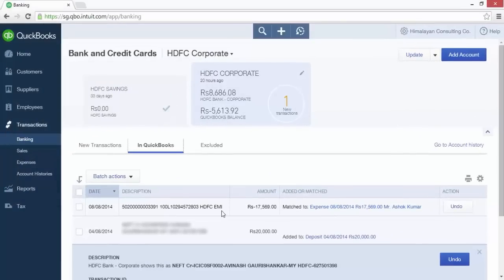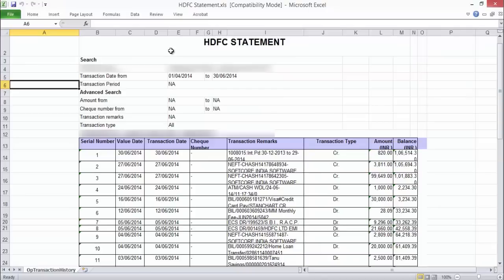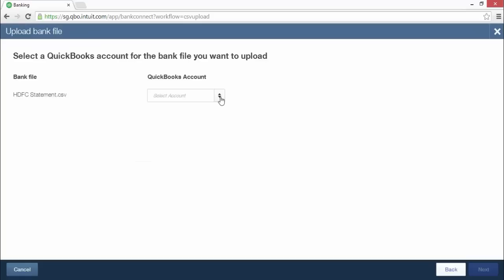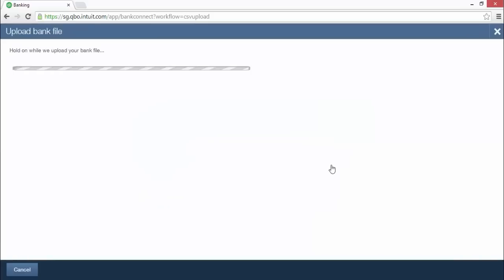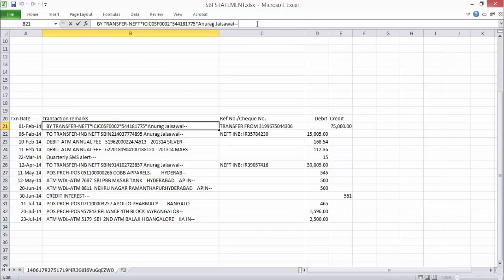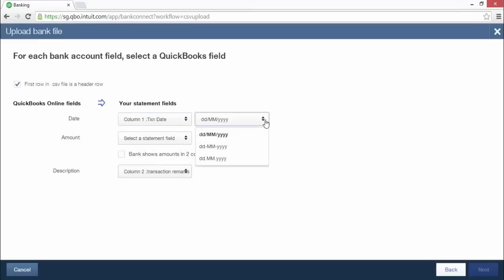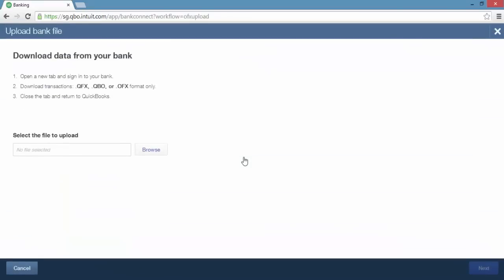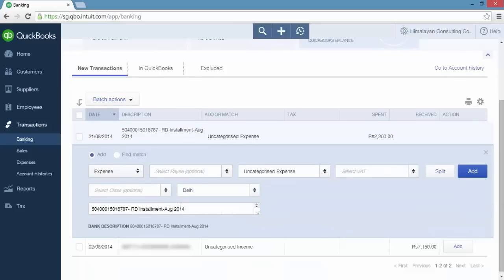Import bank statements in .csv format in QuickBooks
Learn how to format and import bank statements in .csv & .qfx format in QuickBooks.